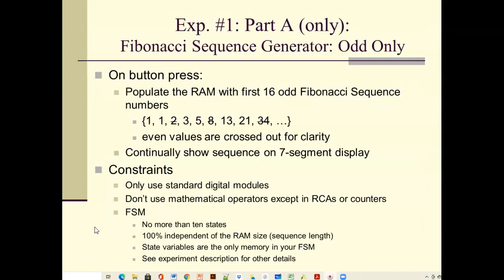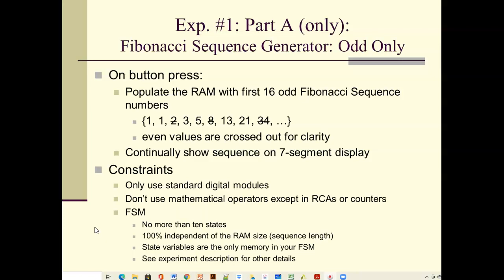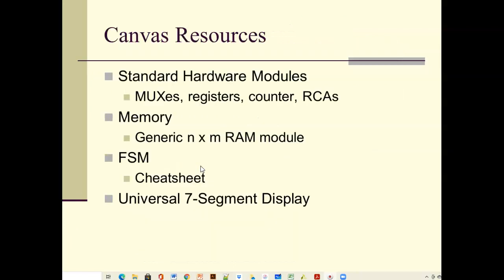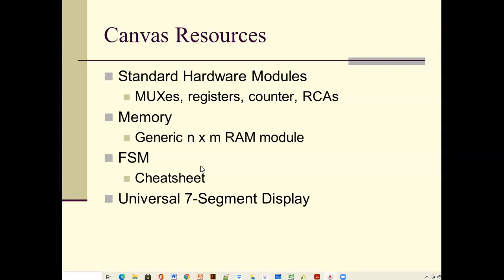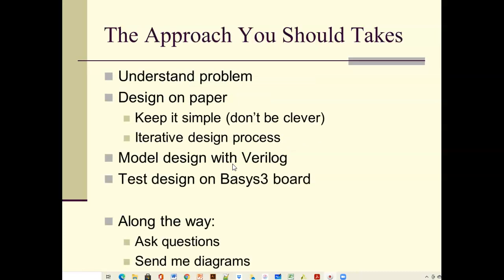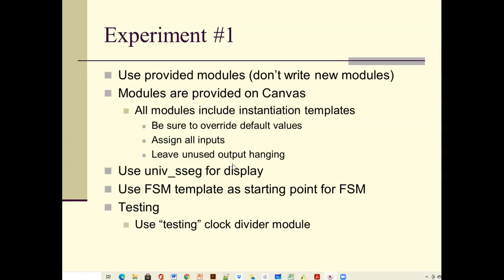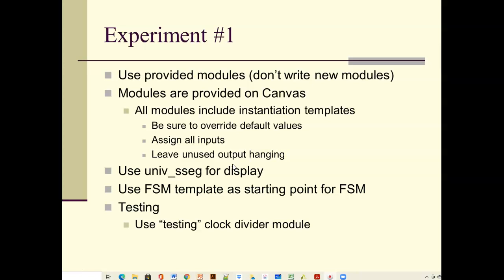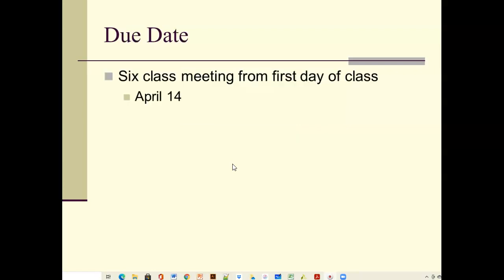S21_lec01_exp1A